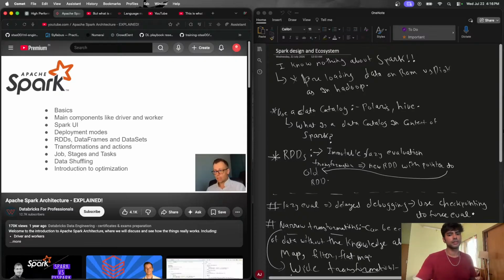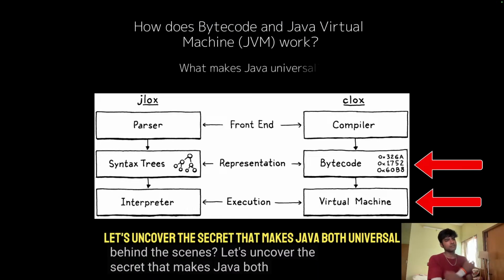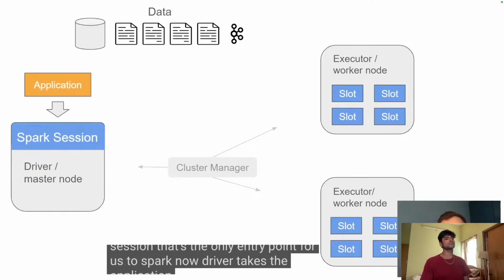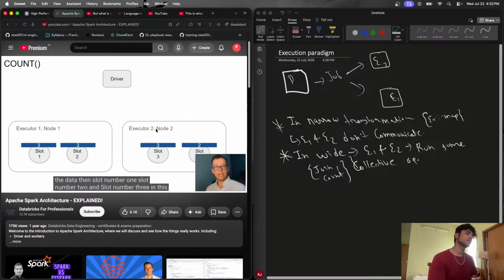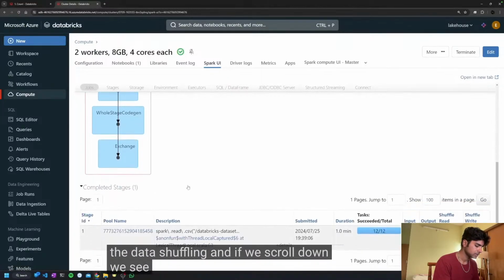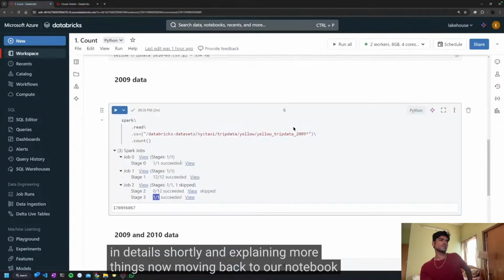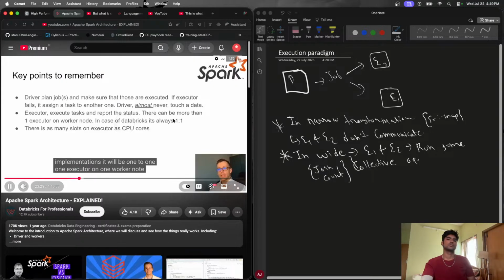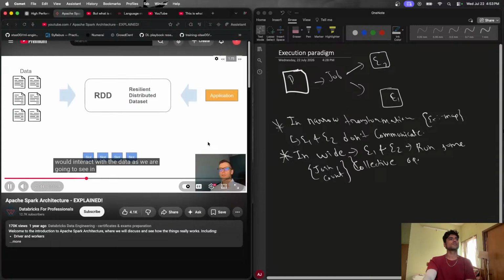Book Reading : High Performance Spark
understanding spark ecosystem (ch-2) + databricks apache spark explained